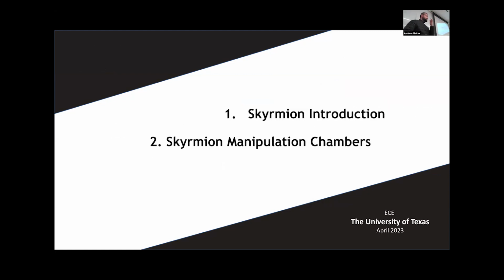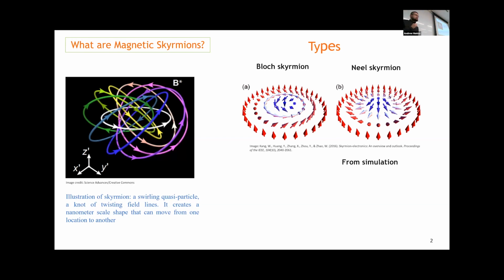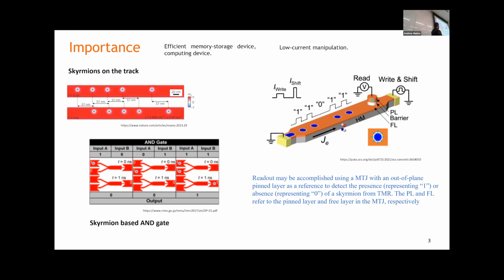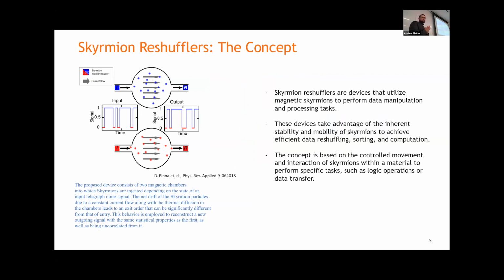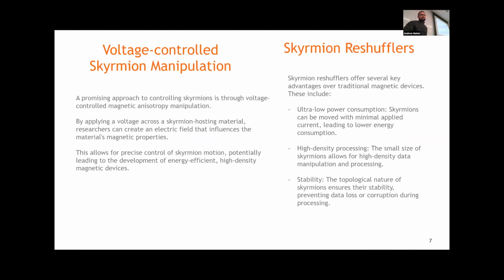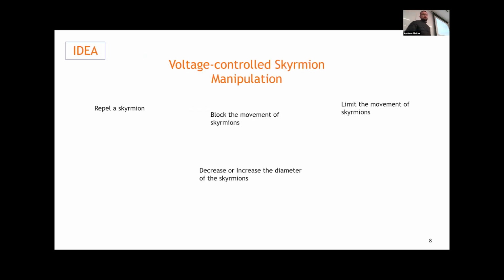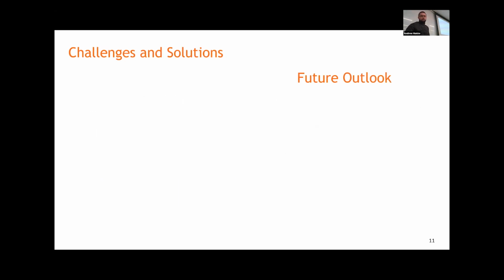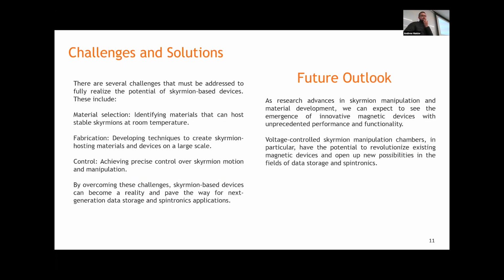Zulfidin Khodzhaev, UT ECE Ph.D. Student, Talks on Voltage-Controlled Skyrmion Manipulation Chambers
Zulfidin (Bobojon) Khodzhaev, University of Texas at Austin Ph.D. student in Electrical and Computer Engineering, gives a presentation on Voltage-Controlled Skyrmion Manipulation Chambers for Next-Generation Magnetic Devices. His talk is part of student presentations for the Spring 2023 UT course Magnetic Materials and Devices (EE 396V/379K) developed and taught by Prof. Jean Anne Incorvia. Please note the presentation reflects the views of the student presenter only.